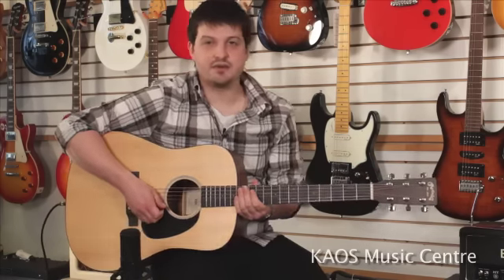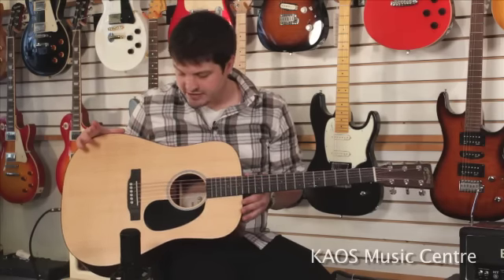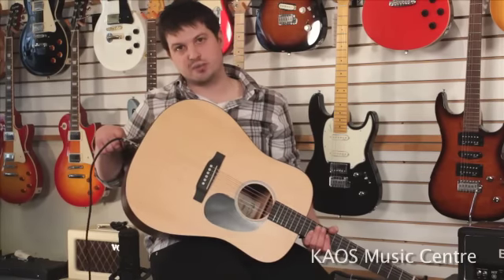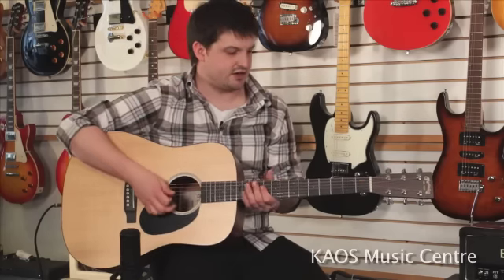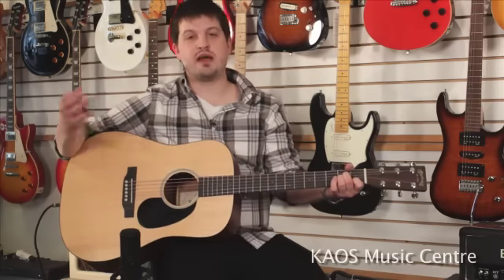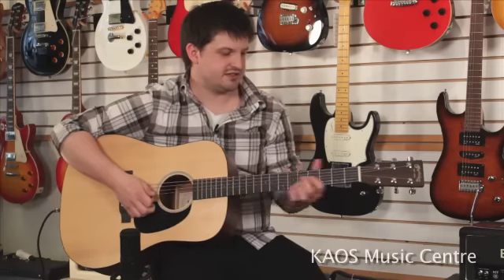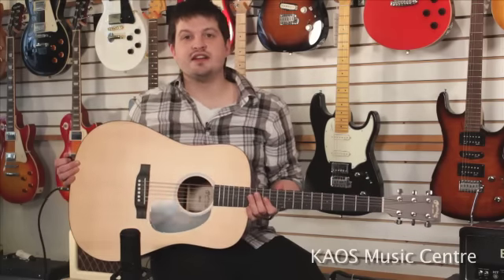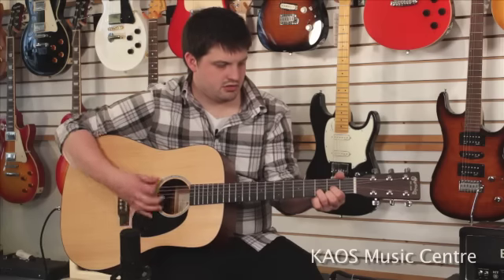Gear Review Martin DRS2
KAOS guitar affectionado Ryan Jenkins takes a look at Martin's newest less expensive model, the DRS2.